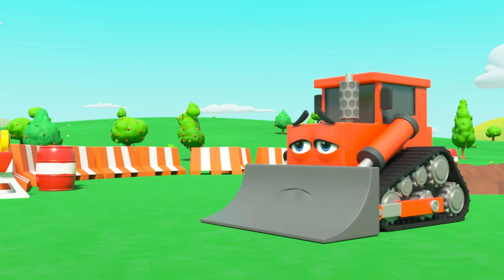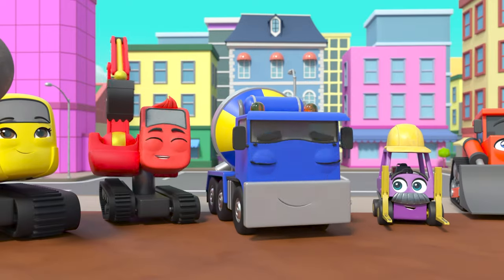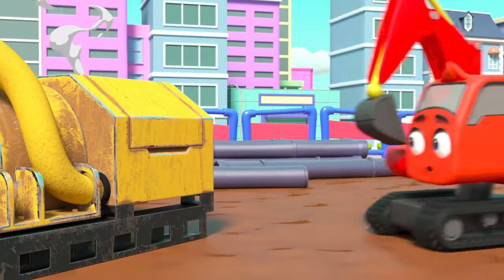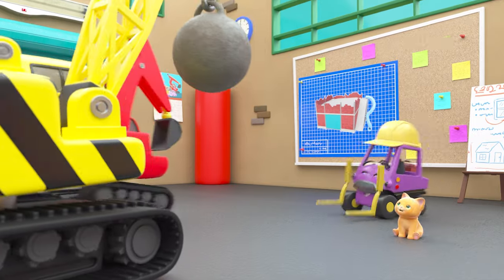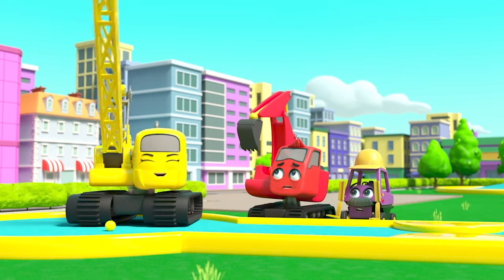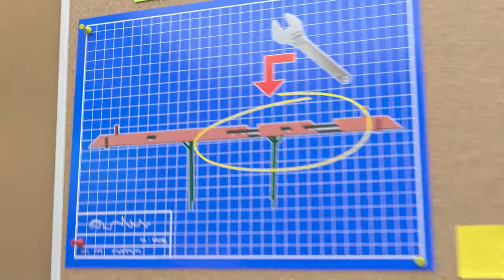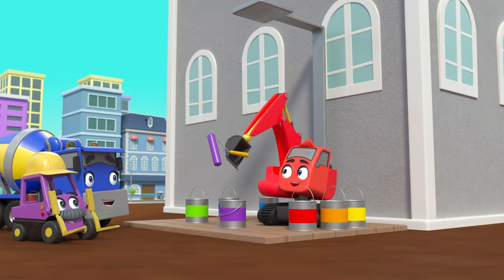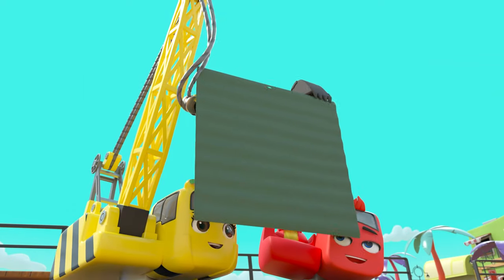🚧 Build A Sandpit🚜 - DIGLEY AND DAZEY | Construction Truck Songs/Cartoons for Kids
Get ready to build an amazing sandpit with Digley, Dazey, and all of their friends. Will the sandpit be a masterpiece or a disaster?

Be sure to check out other shows from Digley & Dazey’s universe, such as Little Baby Bum, Go Buster!, Playtime with Twinkle, and Mia’s Magic Playground.

00:00 Sandpit Construction - Everyone Can Help
02:08 Scout's Rescue
04:08 CJ's Lost Tooth
06:10 Power Cut on the Construction Site
08:26 Construction Trouble - Upside Down Playhouse
10:25 Solar Power to the Rescue
12:30 The Fairground Ferris Wheel - Digley's Stuck!
14:39 What Are The Bunnies Up To? - Building a Barn
16:43 Save the KITTEN! - Muddy Puddle Splash
18:42 Windy Day Makes Accidents Happen - Teamwork Makes Wind Power!
20:45 Crazy Golf
22:59 Find the Shapes
25:03 Digley and Dazey - Counting Block Castle - STEM Learning for Kids
27:04 Let's Build a Car Wash - The Paint Problem!
29:09 Windmill Panic - Snowed In
31:15 Don't Fall Off The Bridge! - Construction Teamwork
33:23 Rainbow Building Construction Gets Messy
35:26 Digging Up Dinosaur Bones
37:27 Accidents Happen - Dazey Takes a Tumble!